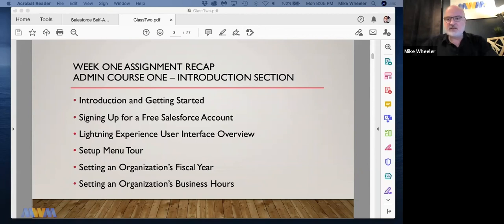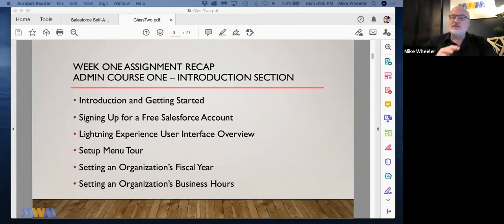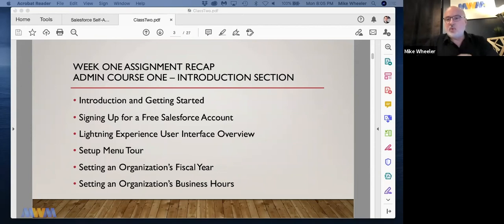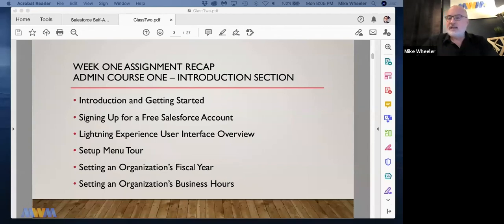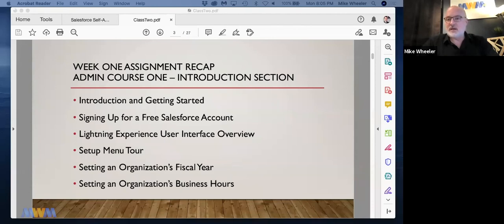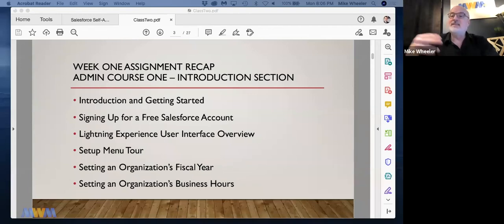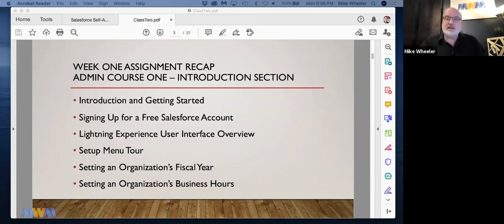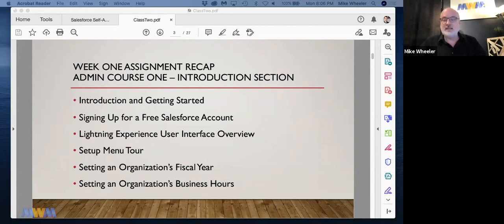How Salesforce Business Hours Work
Mail:
9005 Overlook Blvd ** There is a platform I like as much as Salesforce. It’s KARTRA **